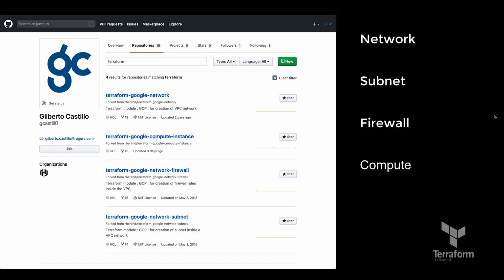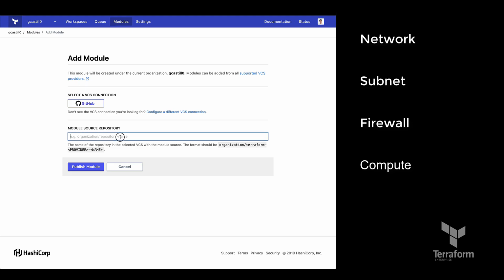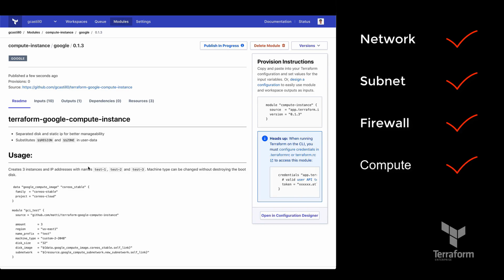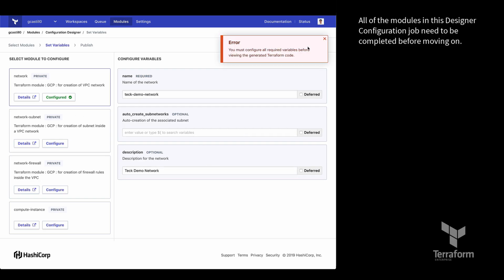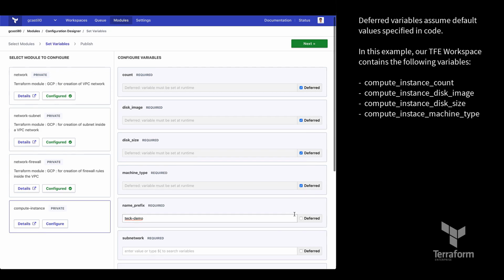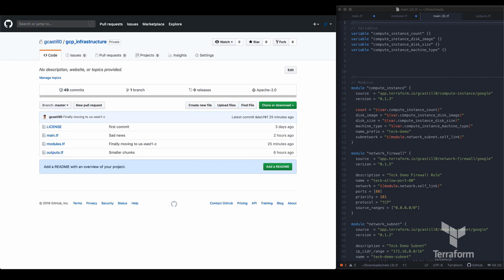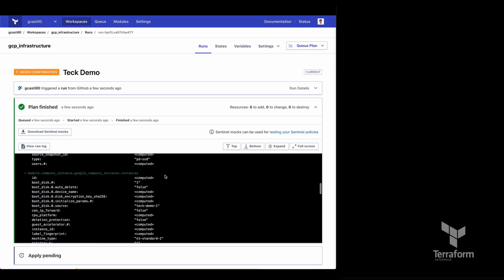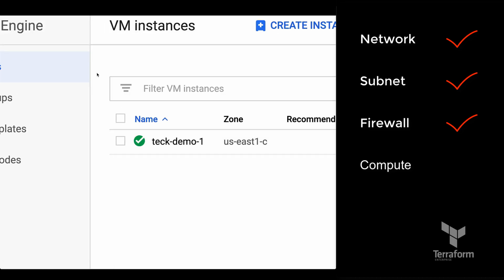Terraform Enterprise Configuration Designer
A 10-minute demo of the Configuration Designer in Terraform Enterprise